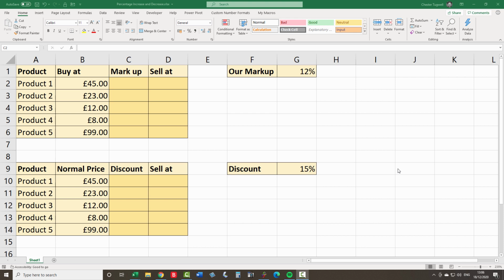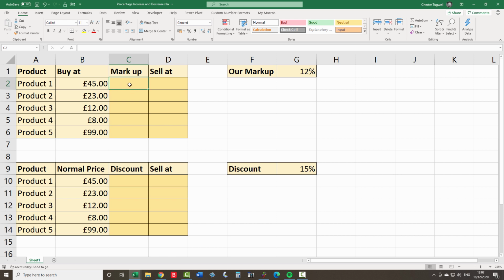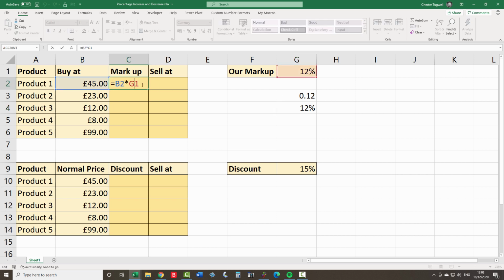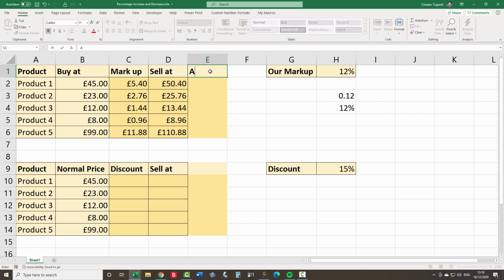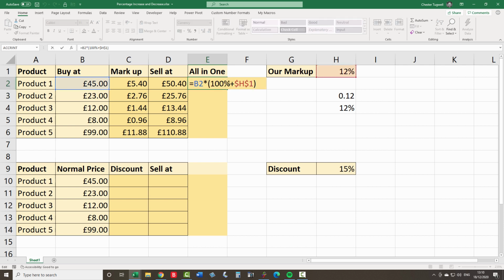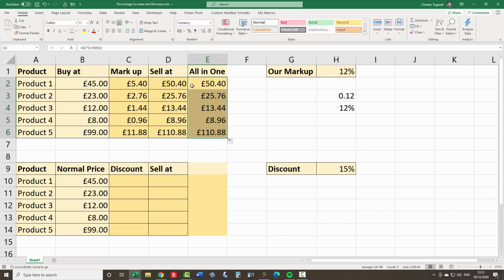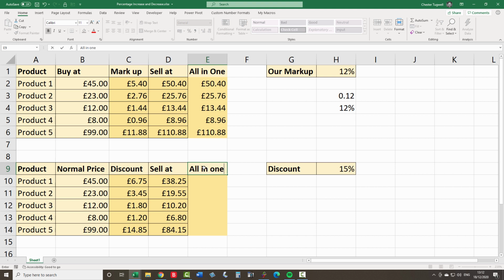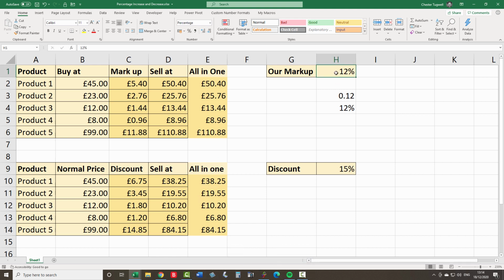How to Calculate Percentage Increase & Decrease in Excel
This video demonstrates how to calculate percentage increase or decrease in Excel.  You may need to add tax, for example VAT, to a product's price or you may want to apply a markup.  Similarly, you may want to apply a discount.